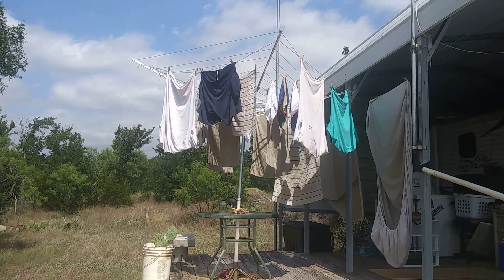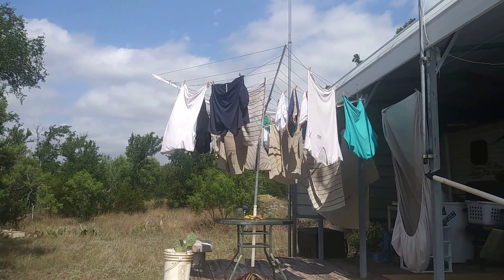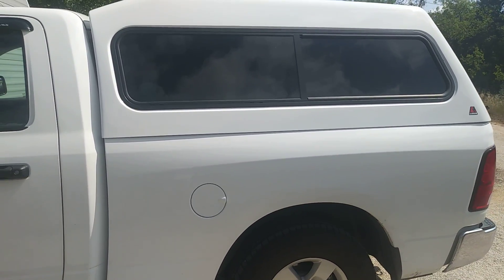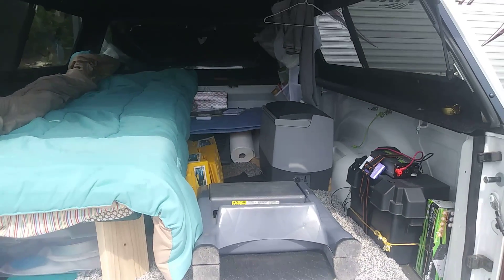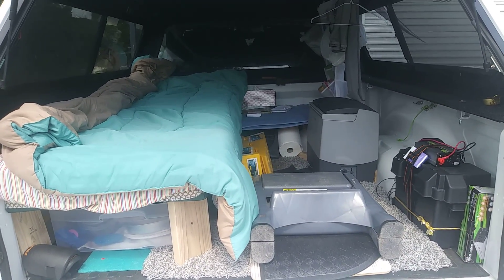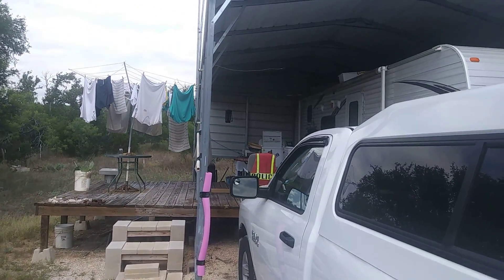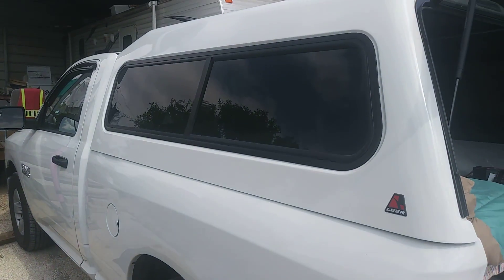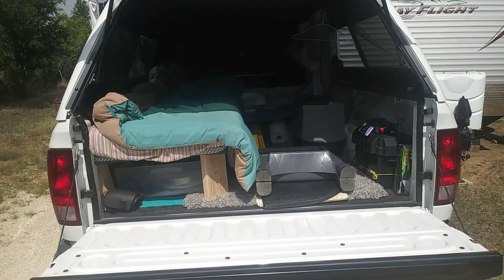Off Grid...?...Simple living!!!